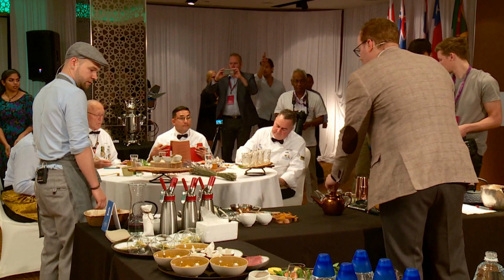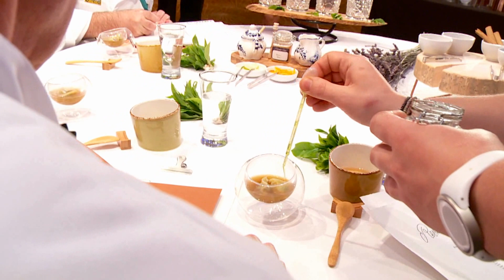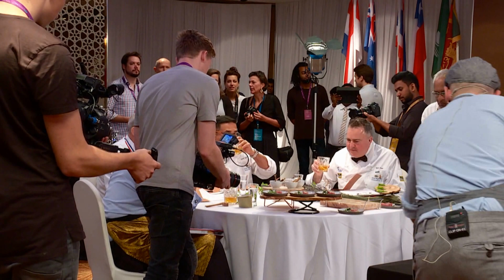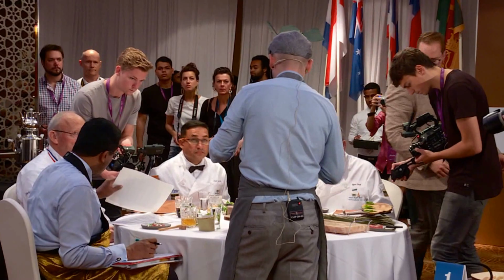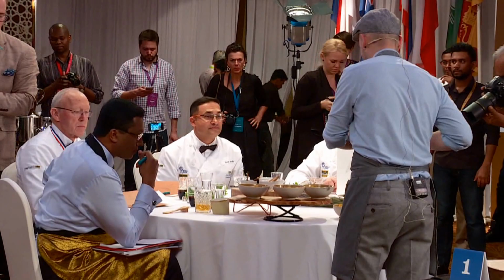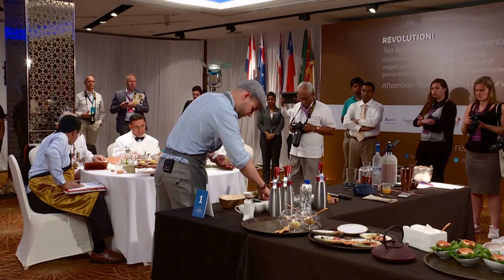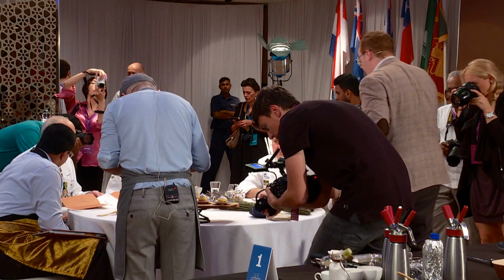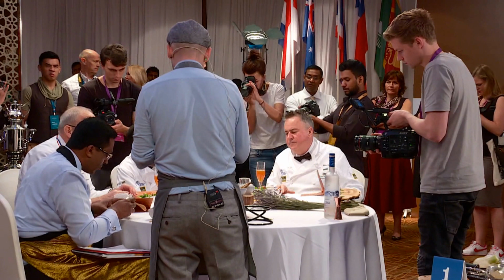Meet Vilmos Dohnal and Wesley Schipper, representing Restaurant Vermeer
A Dutch Michelin star restaurant that advocates passion and ambition, as they present a Real High Tea in their trademark style, retracing every single ingredient on their high tea table to its very origins. Golden honey form their own beehives, fresh produce from their own rooftop garden and finest Dilmah tea from some of the best tea gardens in the world. Respect for being true to what nature created wins them Gold and the special award for the ‘Best Tea Inspired Food’ at the Dilmah Real High Tea Global Challenge.